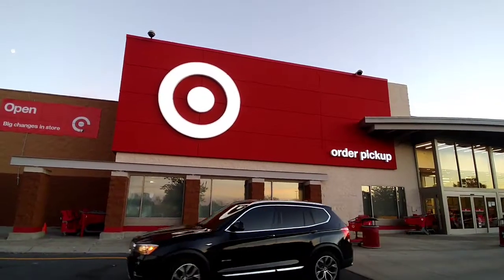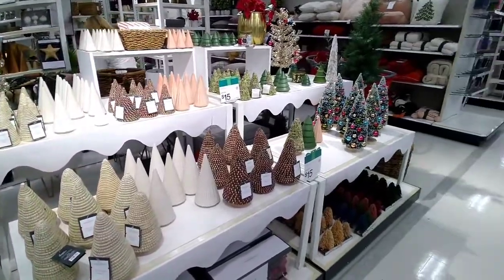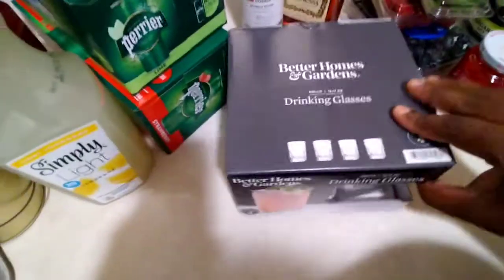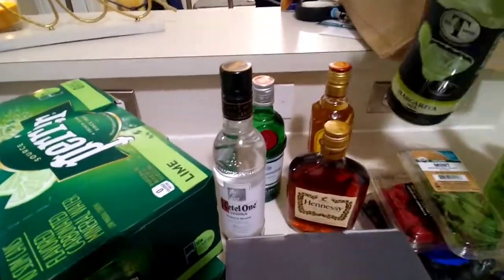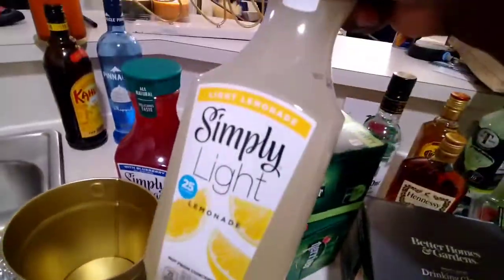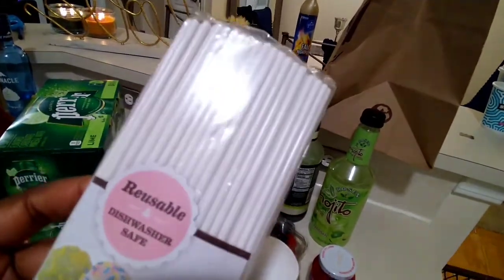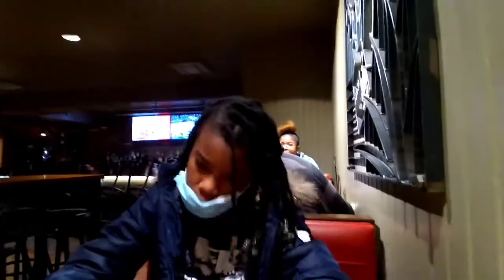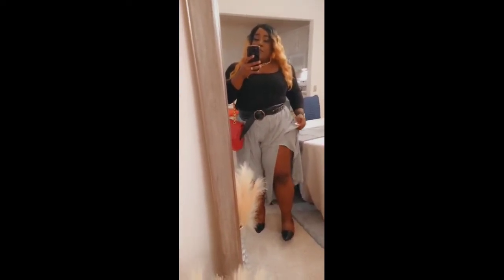-VLOG- SHOPPING*MAKING COCKTAILS*DATE NIGHT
DeJaVu by: MOE

What you Drinking by Nino da boss ft Nikki (US 🙂)